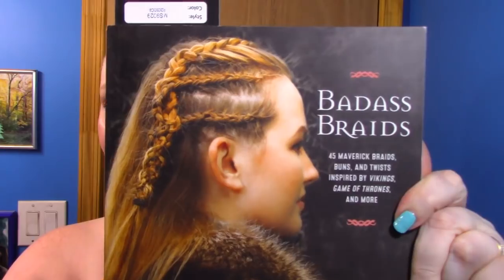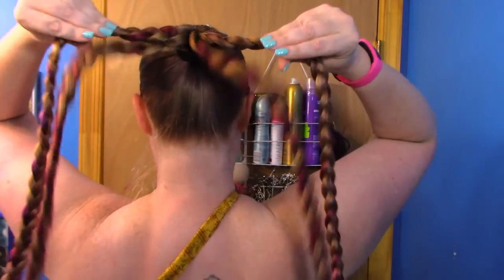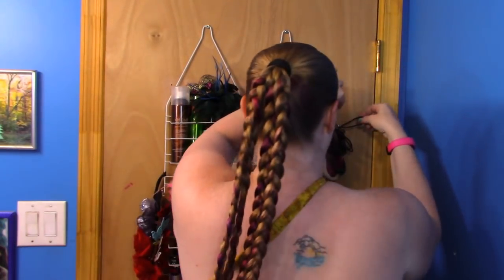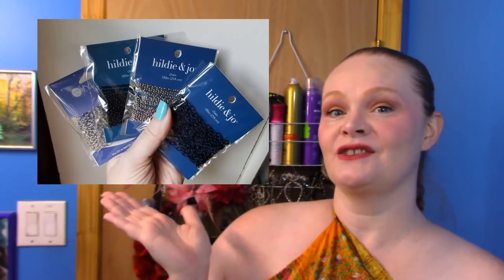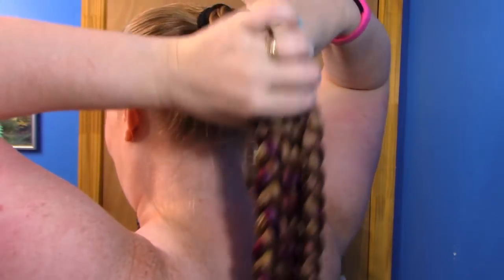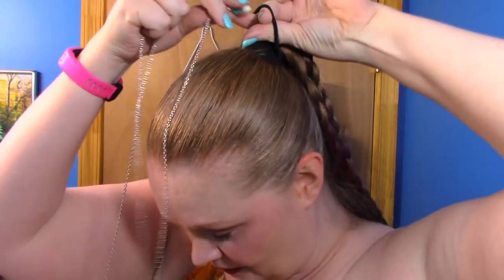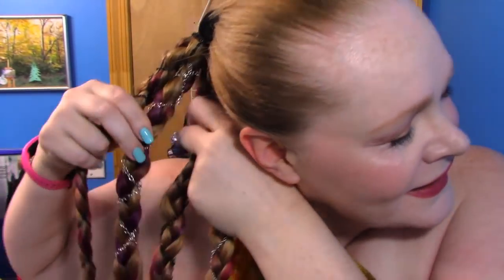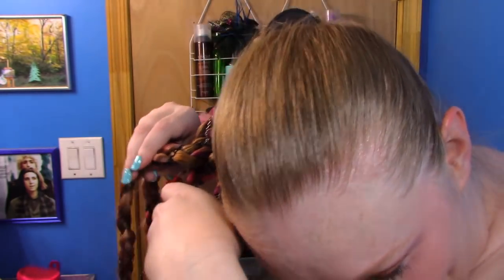The Silvous Plait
In honor of Shannon (silvousplaits here on You Tube) and her inspirational book, I decided to come up with my own Badass Braid. Of course, we named it after her, duh. It's impressive, heavy as hell, and takes a little while, but I think we achieved badassery.